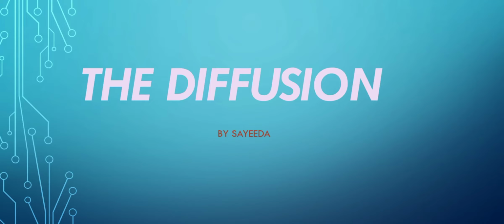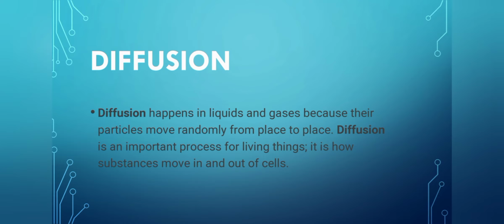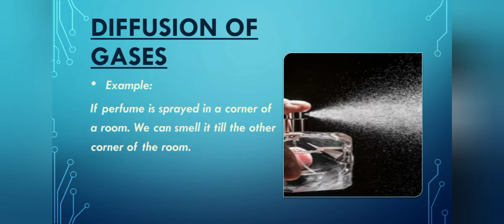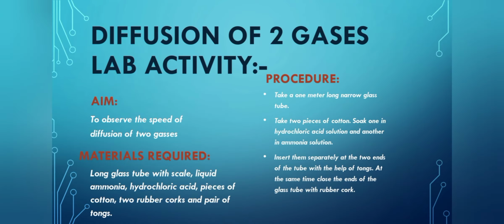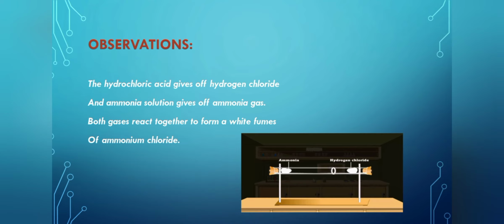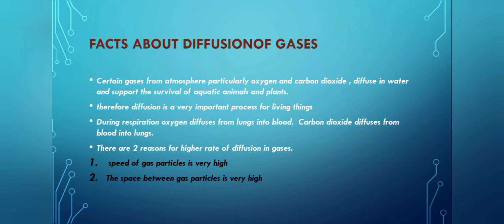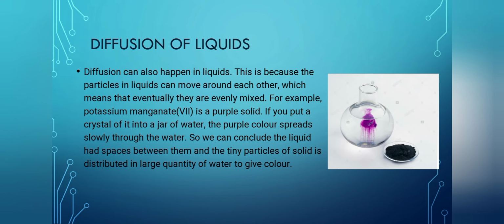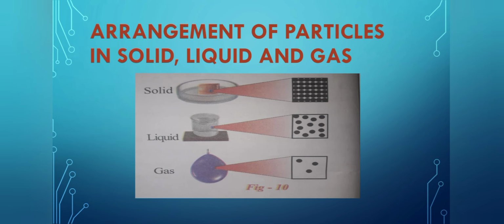The Diffusion by Sayeeda Qadri